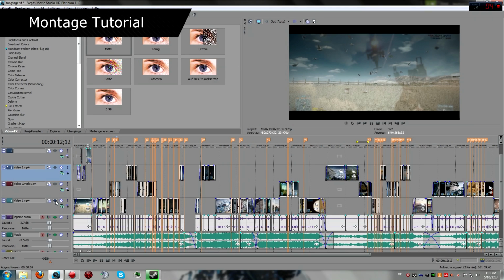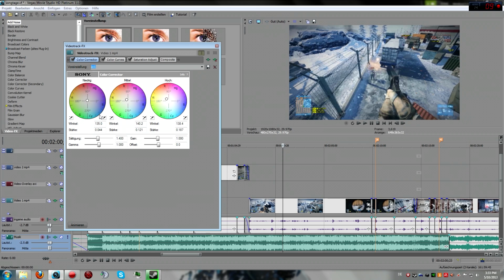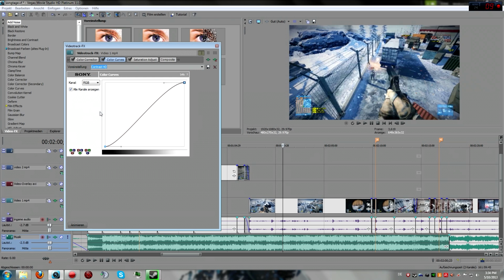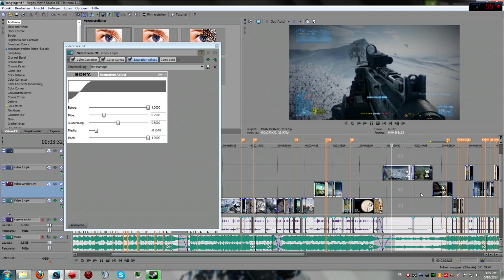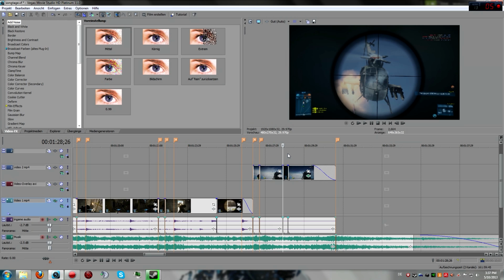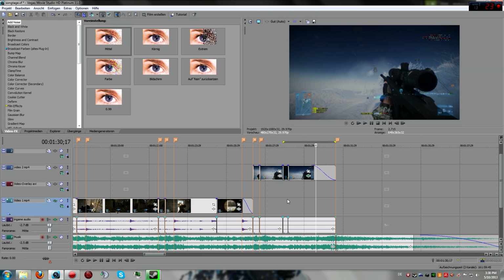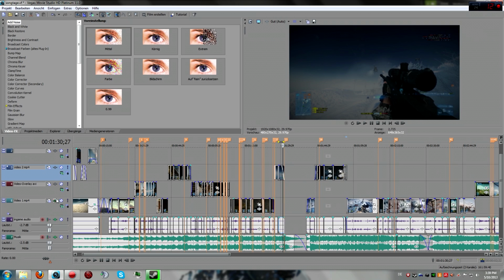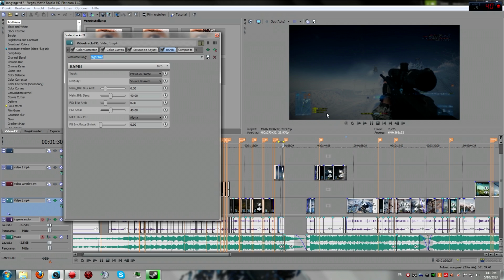Basic Montage Tutorial/Guide - Battlefield 3 Part 2 effect twixtor rsmb (Sony Vegas)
hey there ;D today I'm showing you the first part of my montage tutorial and what I do to make my bf3 montages ;) feel free to ask questions! more infos down below:

I'm using Sony Vegas Movie Studio HD Platinum

Basic Montage Tutorial/Guide - Battlefield 3 Part 1 (Sony Vegas)
effects twixtor rsmb color correction contrast hd

Pc Specs:
AMD FX8120 Zambezi 3,1GHz Oc to 4.0 Bulldozer
Corsair H60
Gigabyte GA-970A-UD3
Corsair CX 600W
Sharkoon t9

Recorded with Action Mirillis :)
1080p @ 60fps

not in use atm - Avermedia Live Gamer HD
(720p @ 60fps / 1080p @ 30fps)